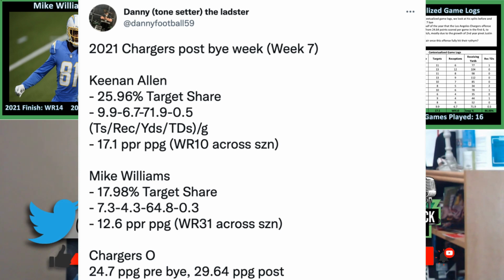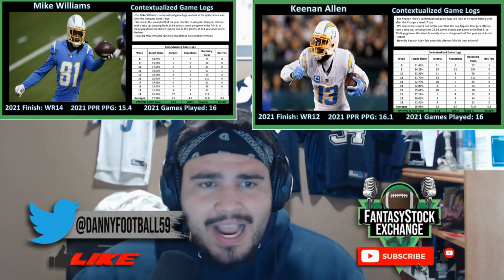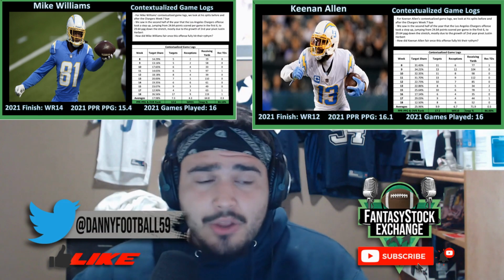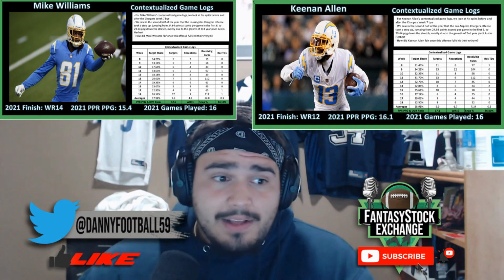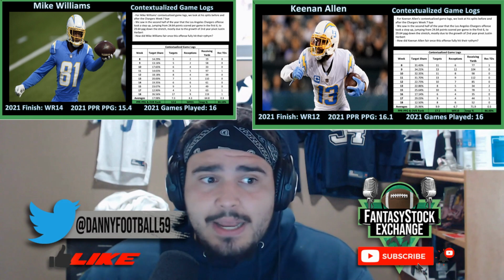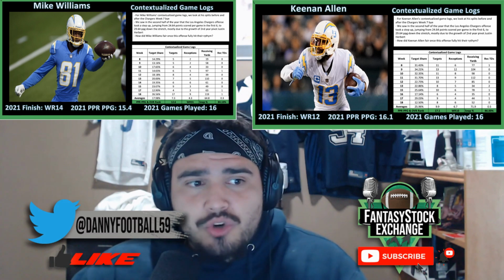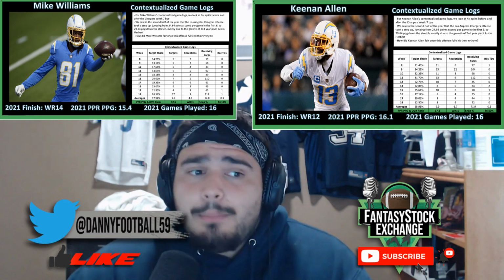The Truth Behind Every 2022 Fantasy Football Third Round Pick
Danny flies solo to go over the biggest contextualized patterns he spotted in every 2022 3rd round pick, unveiling the truth behind their 2021 season performance.

TimeStamps:
Nick Chubb: 1:52
AJ Brown: 2:49
“The Chargers WRs”: 4:24
Michael Pittman: 6:06
Alvin Kamara: 7:08
Josh Allen: 9:48
DJ Moore: 10:58
Kyle Pitts: 14:07
James Conner: 14:54
Travis Etienne: 16:55
Courtland Sutton: 17:29